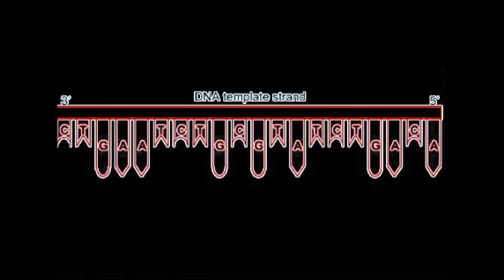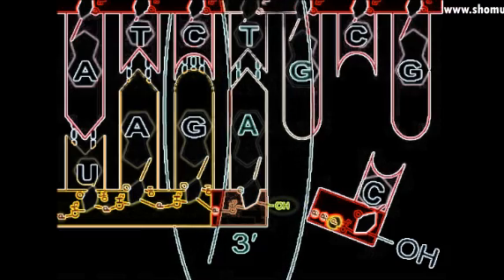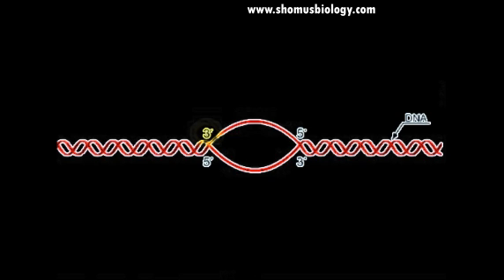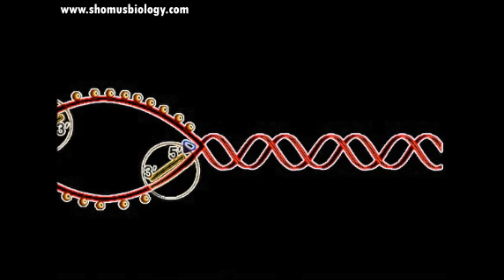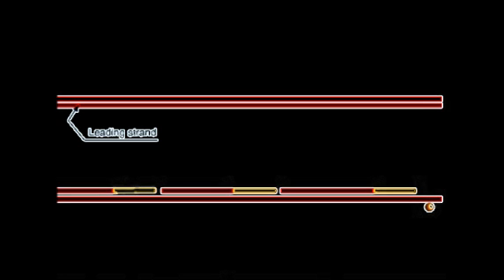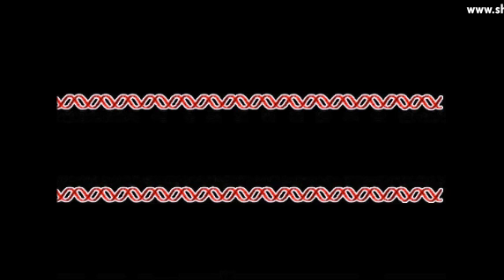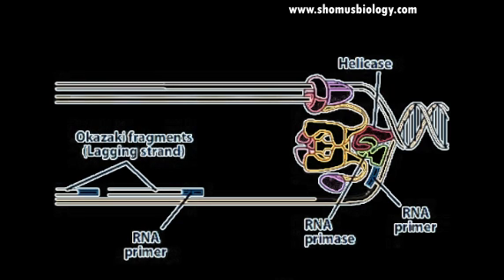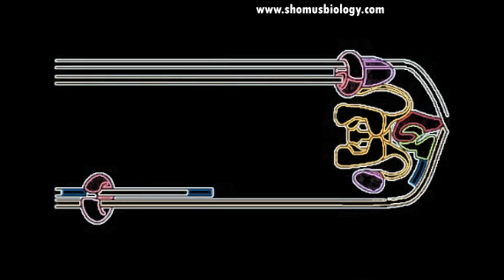DNA replication animation lecture 2 | Prokaryotic DNA replication animation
DNA replication animation lecture 2 | Prokaryotic DNA replication animation - This lecture explains DNA replication animation lecture 2 | Prokaryotic DNA replication animation.
In this lecture, we'll continue our discussion of prokaryotic DNA replication by looking at the process of DNA replication in prokaryotes.

In the first lecture, we saw how DNA is replicated in eukaryotes. In this lecture, we'll continue to look at the process of prokaryotic DNA replication, specifically focusing on the steps involved in DNA replication. We'll also look at some of the differences between prokaryotic and eukaryotic DNA replication.

In this video, we'll continue our discussion of prokaryotic DNA replication by looking at the process of DNA replication in prokaryotic cells.

In the first video, we explained the basics of prokaryotic DNA replication. In this video, we'll look at the process of DNA replication in prokaryotic cells, and discuss the similarities and differences between prokaryotic and eukaryotic DNA replication.